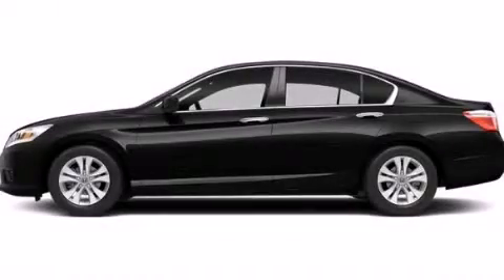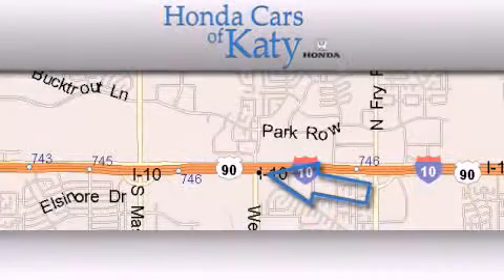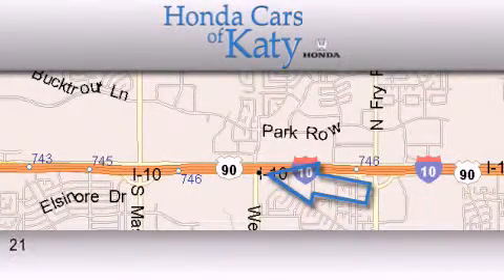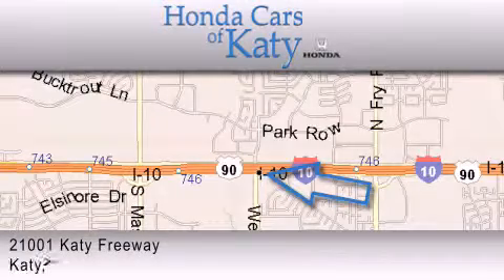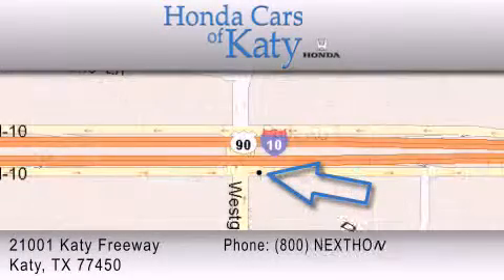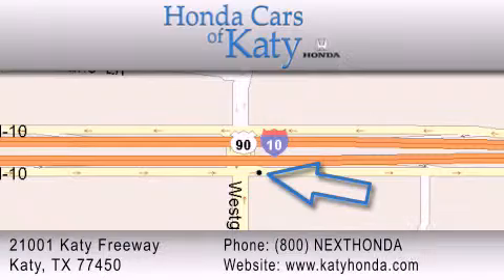2014 Honda Accord Sedan Katy TX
We are proud to present this 2014 Honda Accord Sedan .

 Year : 2014
 Make : Honda
 Model : Accord Sedan
 Engine : 2.4L 16-Valve DOHC i-VTEC I-4 Engine

 Exterior : Black

 Interior : Black

 2014 Honda Accord Sedan Katy TX